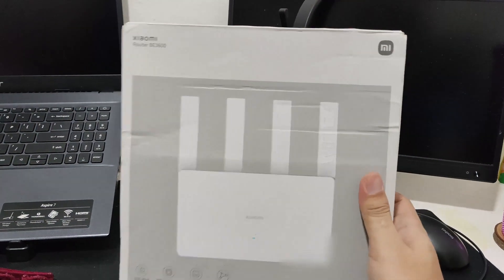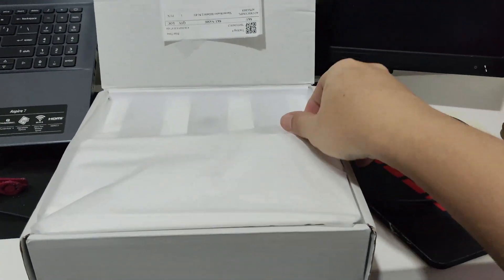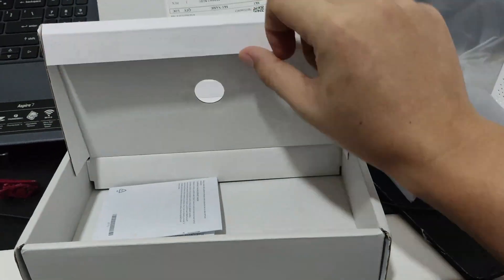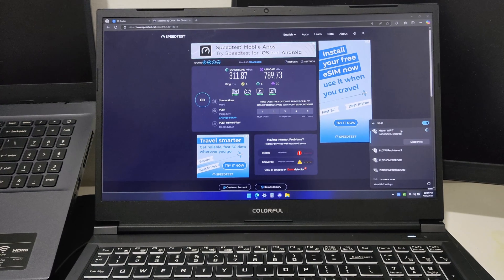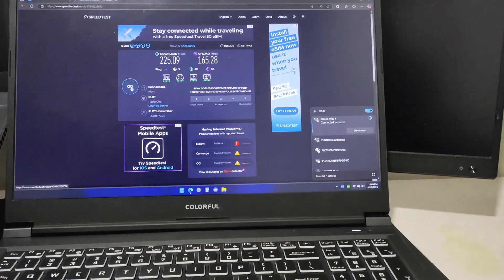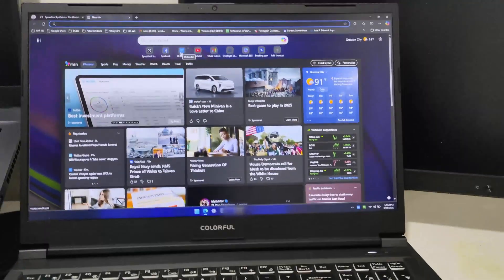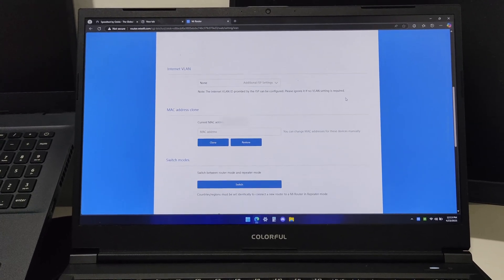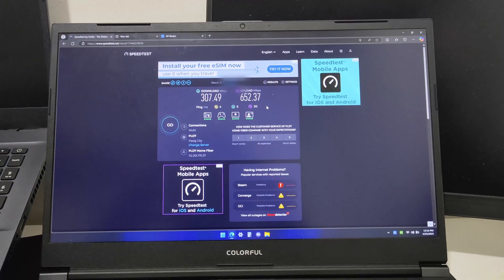Xiaomi Router BE3600 Review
Xiaomi Router BE3600

1:02 Unboxing
3:15 Set up
4:00 Speed Test
6:28 MiWiFi Portal

*parts of the video is sped up to 140% to 200%